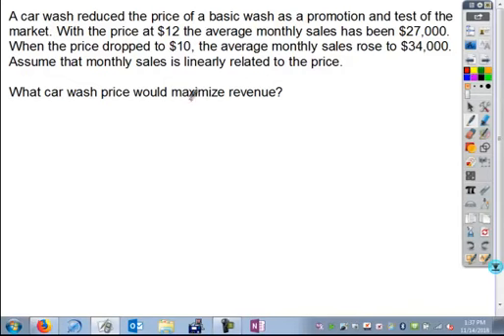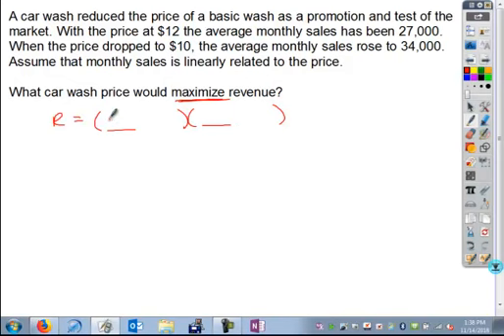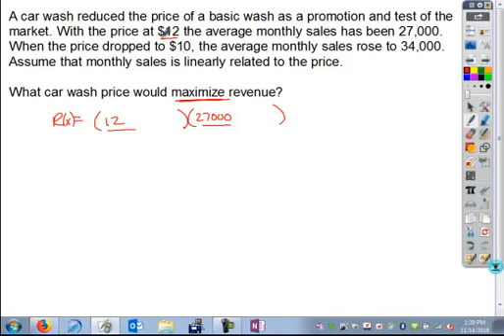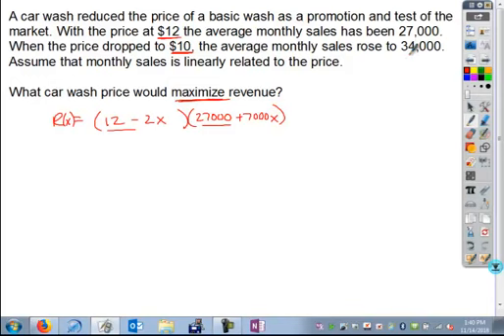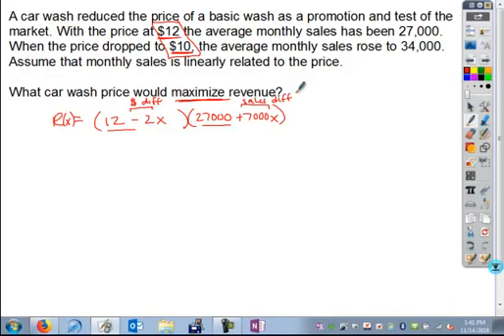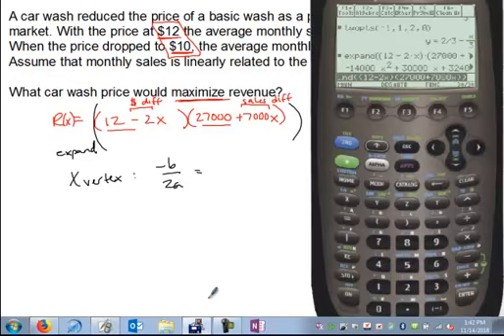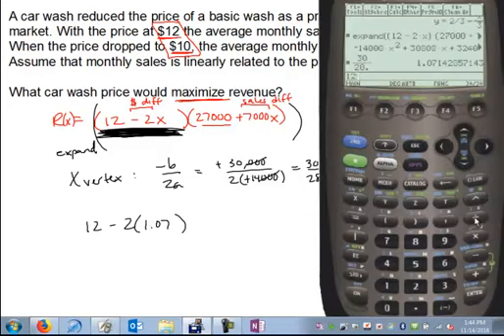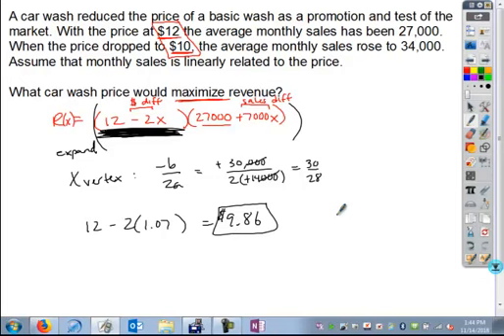5 1 11alg2 car wash applied